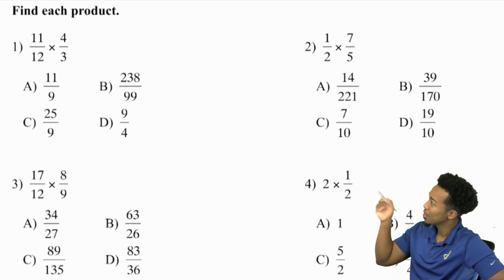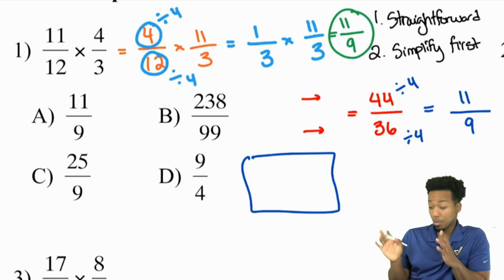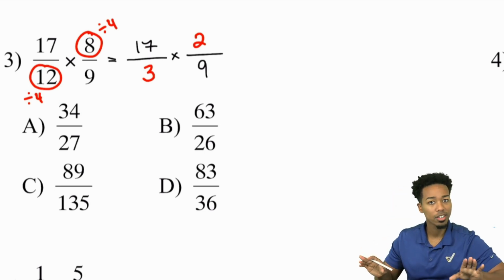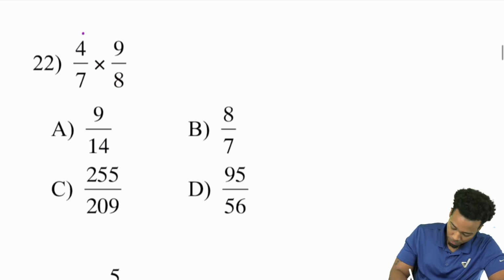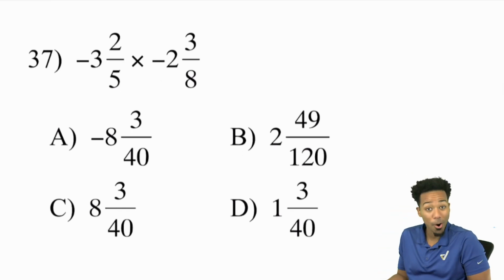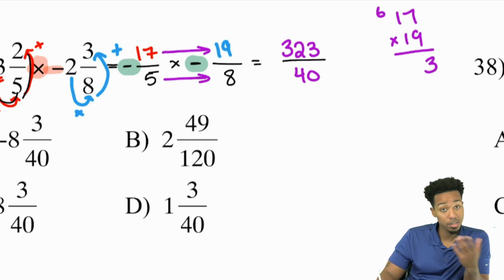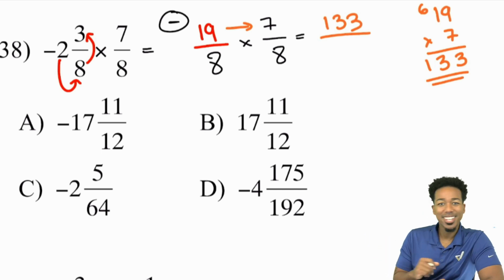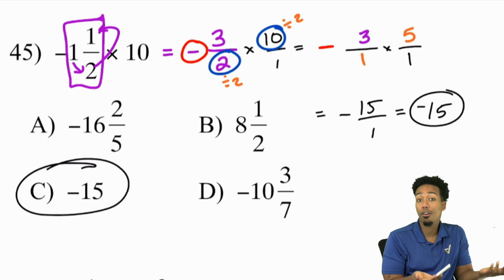ASVAB Math - Fractions 6: Multiplying Fractions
Fraction Series: Day 6 💪🏾

Let's continue to build on our fraction knowledge! We're coving multiplication with fractions today.

Make sure to check the previous videos for a recap if you need them!

After mastering these basics on fractions, you are one step closer to being able to master word problems with fractions!! Let's

Want the worksheet? Sign Up for the All-Access Program to get everything you need to beat the test!